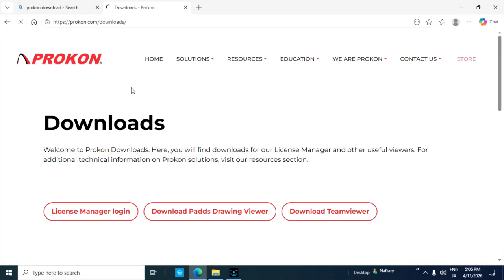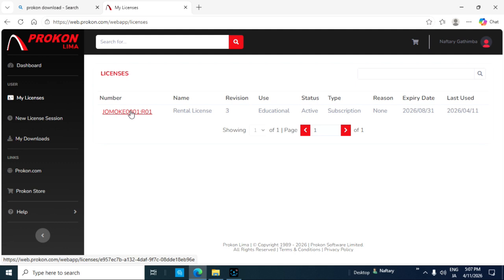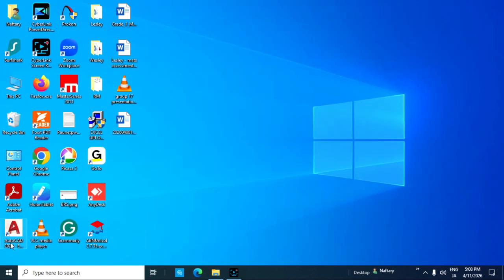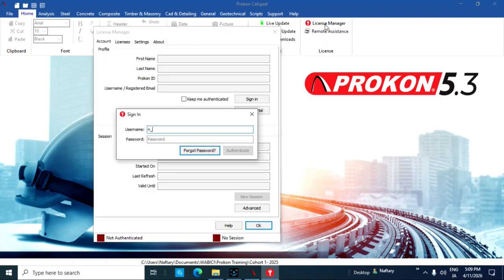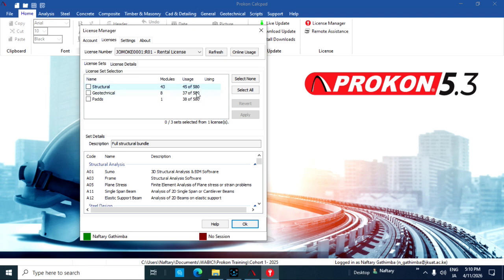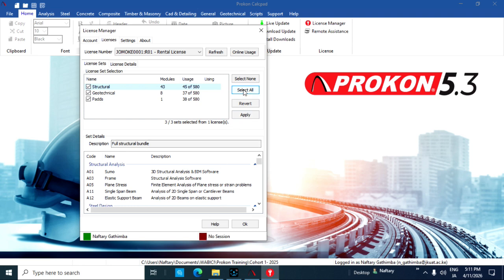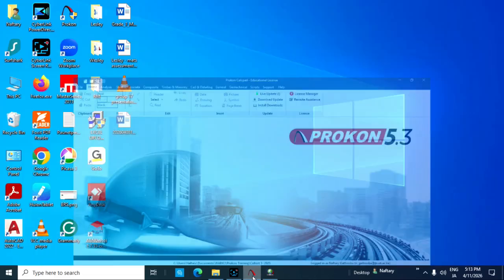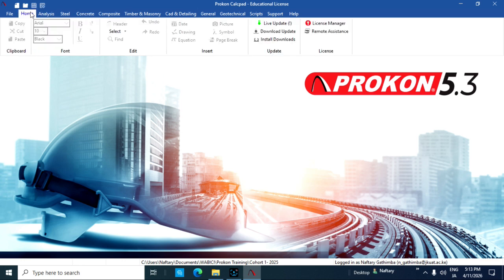How to Download, Install & Activate PROKON 5.3 — Full Step-by-Step Guide (2026)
⚙️ You've got your FREE PROKON educational licence — now what?
In this step-by-step tutorial, I walk you through the complete process
of downloading, installing, and activating PROKON 5.3 on your computer.

✅ What's covered in this video:
- Where to download the PROKON 5.3 installer
- Step-by-step installation walkthrough
- How to activate your educational/student licence
- updating your software

📚 About Dr. Gathimba EC
Practical civil & structural engineering education for undergraduates.
Motto: Scimus excellentiam! — We know excellence!

📩 Stuck on installation? Drop your question in the comments below!